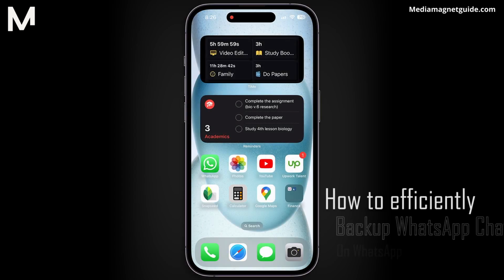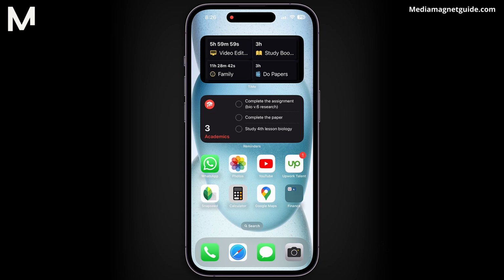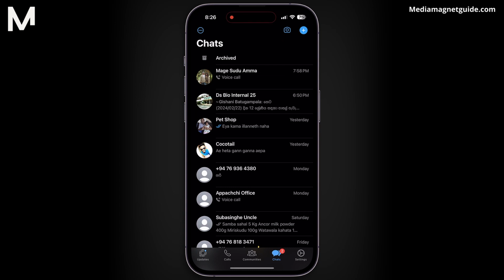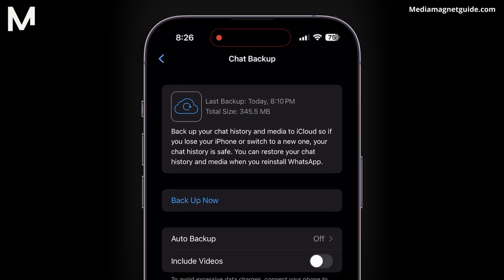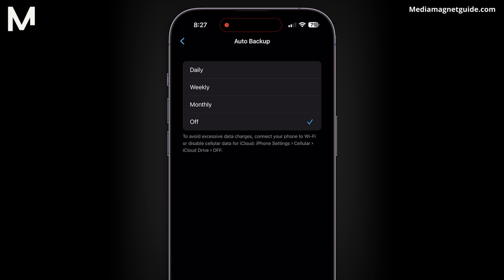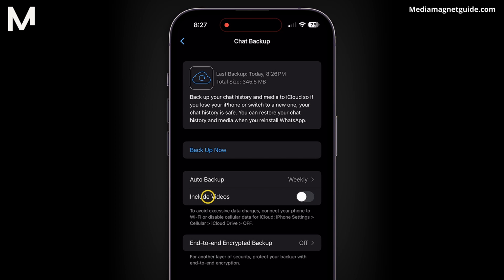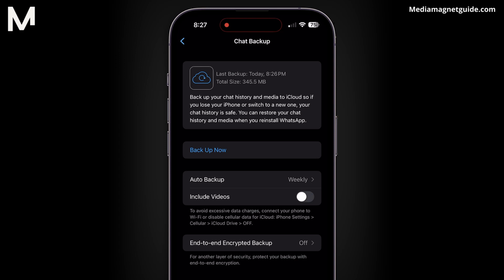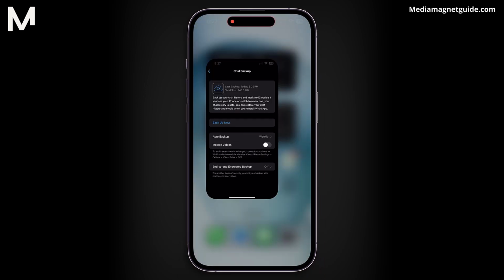How to Backup Messages on Whatsapp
Learn how to backup your WhatsApp messages for data preservation and safety, ensuring you never lose important chats.